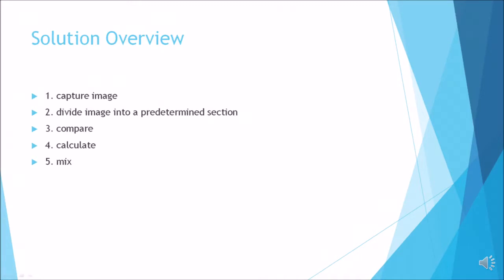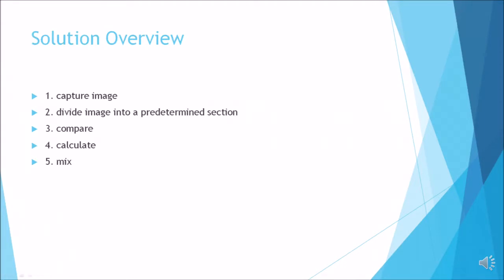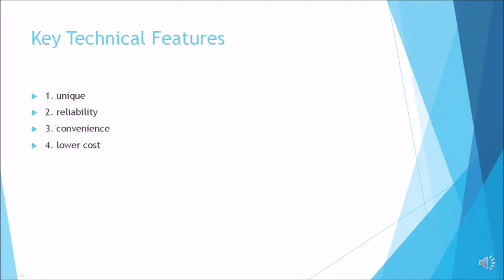Chaosheng Jiang 661 activity 2